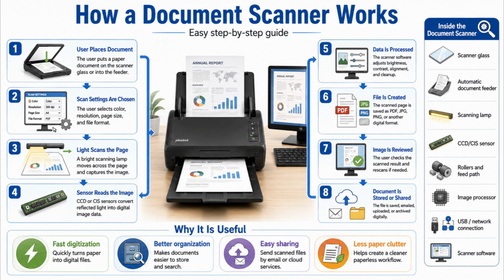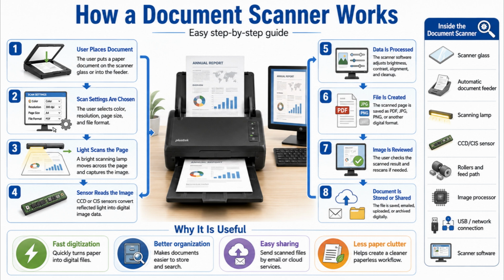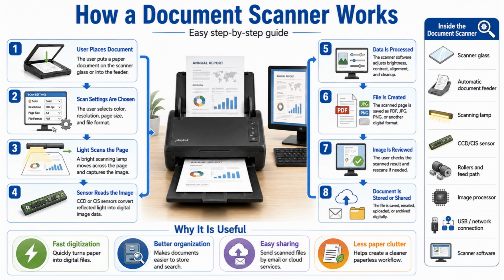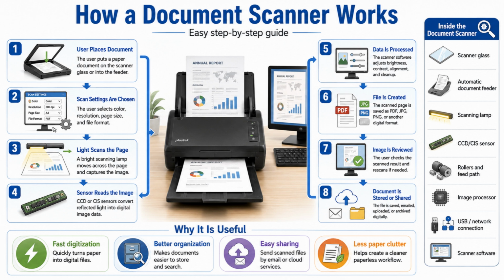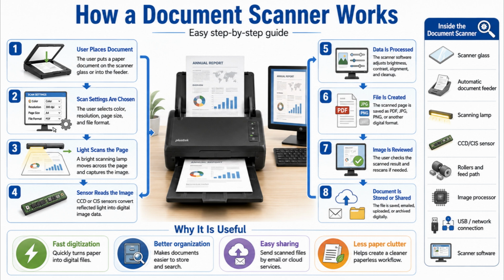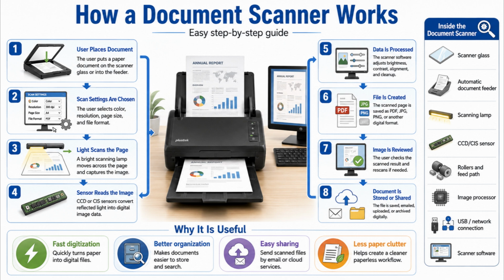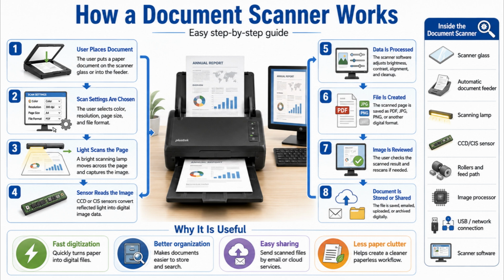How a Document Scanner works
Learn how a document scanner works step by step. This short educational infographic explains placing a paper document, choosing scan settings, scanning with light, CCD/CIS sensor reading, image processing, file creation in PDF/JPG/PNG, document review, cloud storage, sharing, and paperless office workflow.